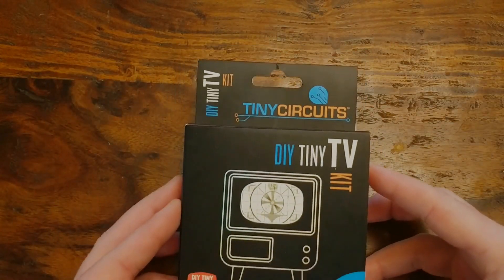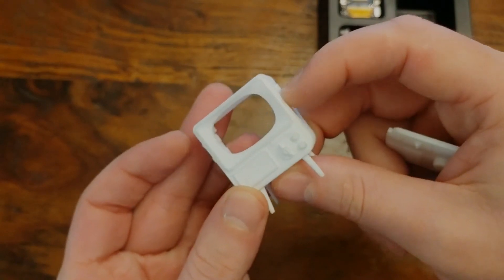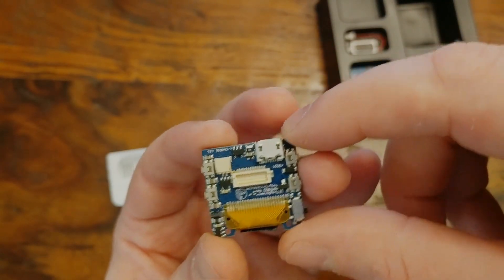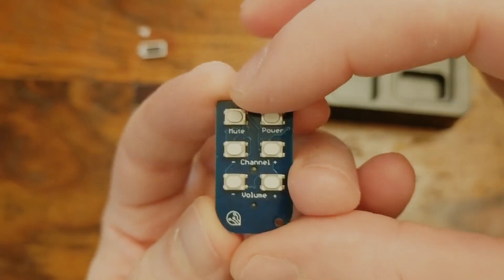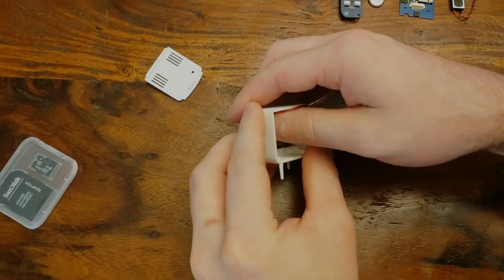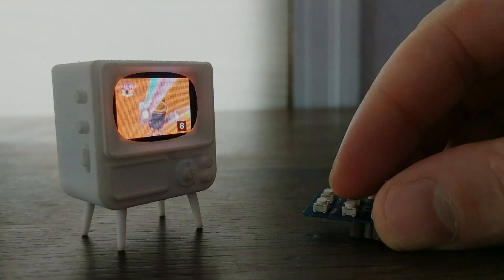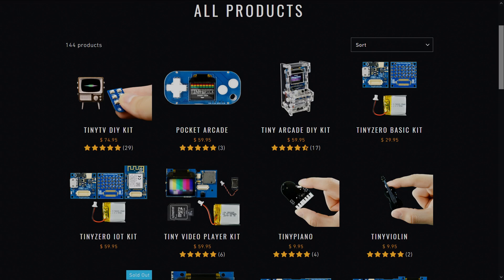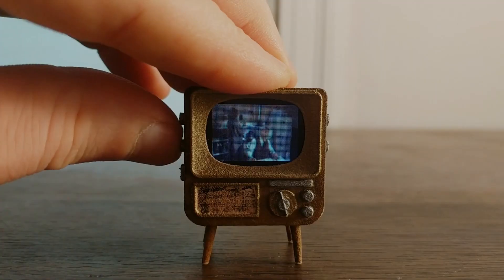DIY TinyTV Kit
This Tiny TV Kit only takes a few minutes to put together and can play up to five hours of video from a micro SD card. Not only that, it's also Arduino compatible so you can write your own programs and video games to play on it as well.